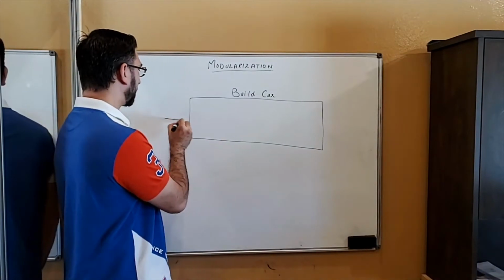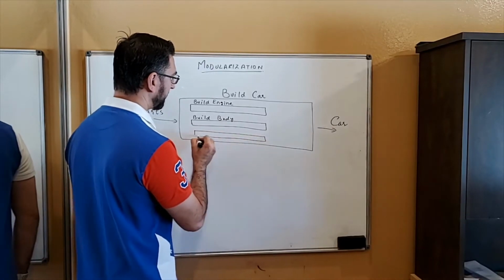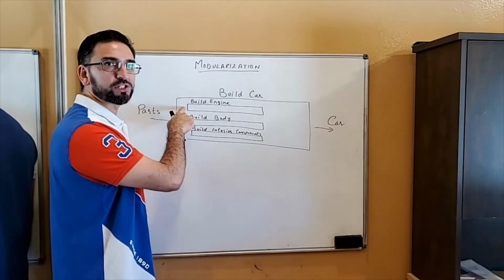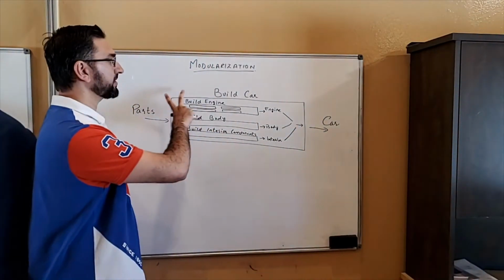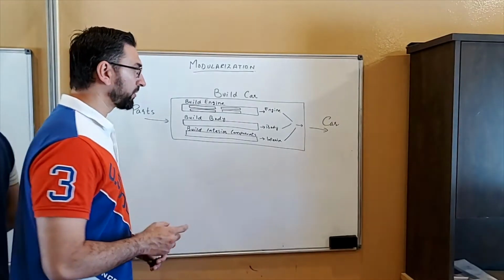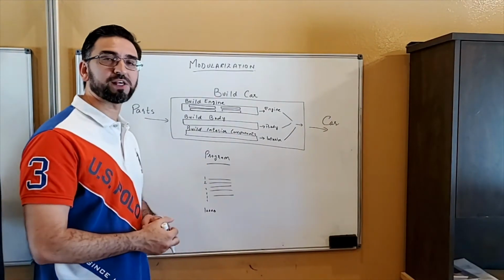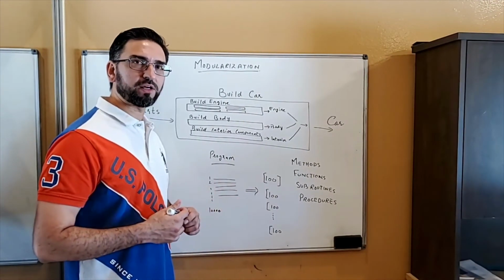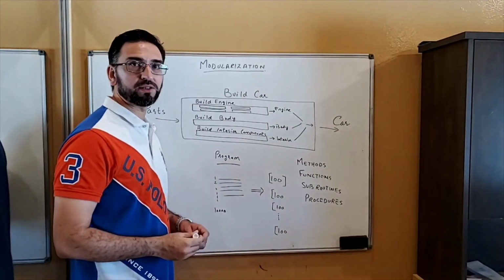Programming Concepts: Modularization